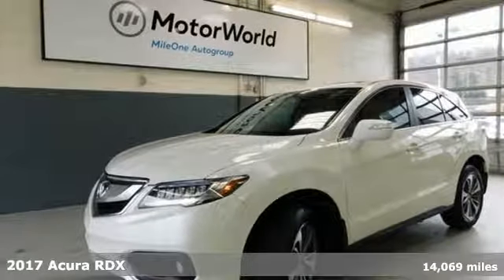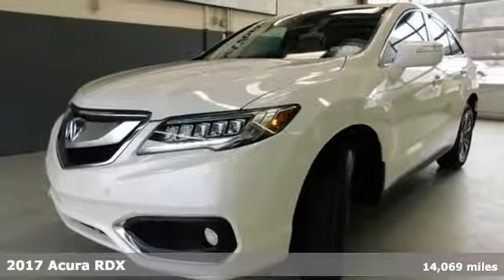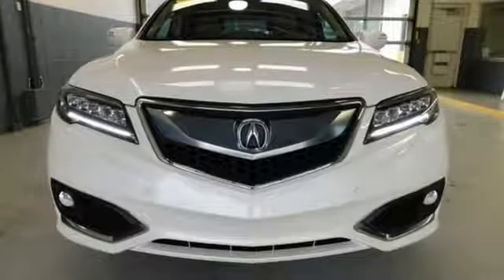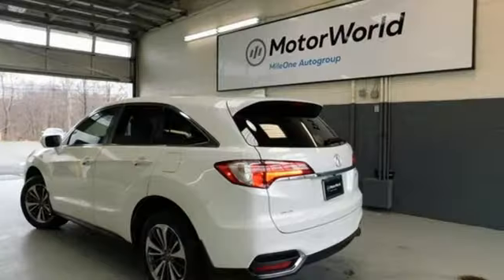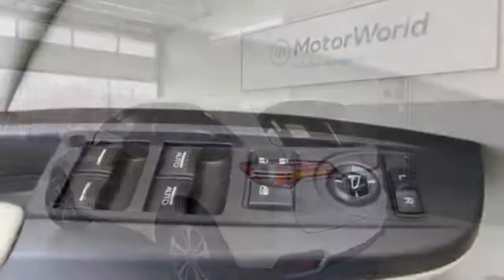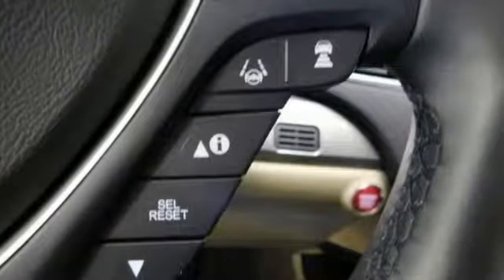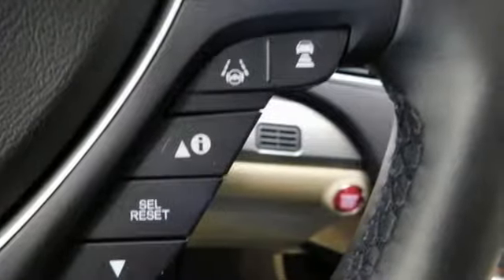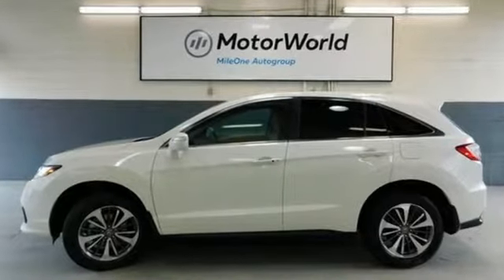Used 2017 Acura RDX Wilkes-Barre PA Scranton, PA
Year: 2017
Make: Acura
Model: RDX
Trim: Advance Package
Engine: 3.5L V6 SOHC i-VTEC 24V
Transmission: 6-Speed Automatic
Interior: Parchment
Mileage: 14069
Stock #: C4490A
VIN: 5J8TB4H71HL030717
Certified. AWD 6-Speed Automatic 3.5L V6 SOHC i-VTEC 24V WARRANTY ACTIVE, ALL WHEEL DRIVE, 1 OWNER VEHICLE, CLEAN CARFAX, ALLOY WHEELS, LED HEADLAMPS, MOON ROOF, LEATHER, DUAL POWER SEATS, HEATED SEATS, MULTI-VIEW CAMERA, BLUETOOTH WIRELESS, NAVIGATION, ACURA PREMIUM SOUND, CRUISE CONTROL, POWER WINDOWS, KEYLESS ENTRY, KEYLESS START, ADVANCE PACKAGE, CERTIFIED BY ACURA, AWD.brbrRecent Arrival! 19/27 City/Highway MPGbrbrAcura Certified Pre-Owned Details:brbr * Roadside Assistancebr * 182 Point Inspectionbr * Powertrain Limited Warranty: 84 Month/100,000 Mile (whichever comes first) from original in-service datebr * Vehicle Historybr * Warranty Deductible: $0br * Limited Warranty: 12 Month/12,000 Mile (whichever comes first) after new car warranty expires or from certified purchase datebr * Includes Trip Interruption and Concierge Servicesbr * Transferable WarrantybrbrAwards:br * 2017 IIHS Top Safety Pick+ (When equipped with optional front crash protection) * 2017 KBB.com 10 Best Luxury Cars Under $35,000 * 2017 KBB.com 5-Year Cost to Own Awardsbr2016 Kelley Blue Book Brand Image Awards are based on the Brand Watch(tm) study from Kelley Blue Book Market Intelligence. Award calculated among non-luxury shoppers. Kelley Blue Book is a registered trademark of Kelley Blue Book Co., Inc.br*Insurance Institute for Highway Safety.brReviews:brbr * Strong acceleration and fuel economy from standard V6 engine; elevated rear seat provides generous legroom and a commanding view; more features than competitors at a similar or much lower price; generous cargo capacity for the segment. Source: Edmundsbrbrbr*Your additional costs are sales tax, tag and title fees for the state in which the vehicle will be registered, any dealer-installed options (if applicable) and a $141 dealer processing fee. Prices are subject to change, and prior sales are excluded from these offers. While every reasonable effort is made to ensure the accuracy of this information, we are not responsible for any errors or omissions contained on these pages. Please verify any information in question with the dealer.

Address:
150 Motorworld Drive #7